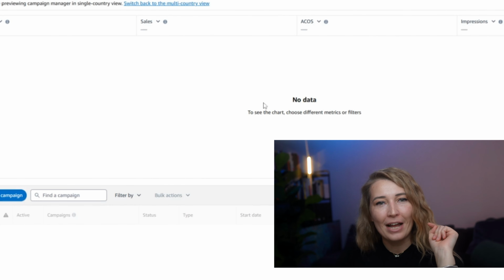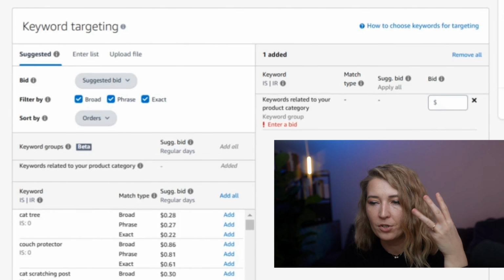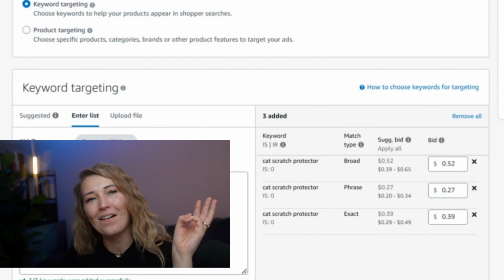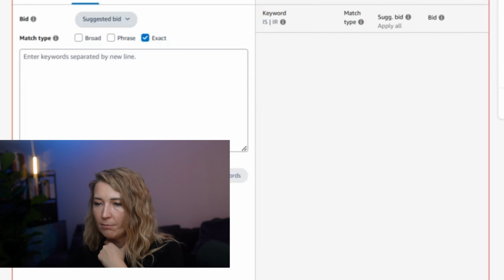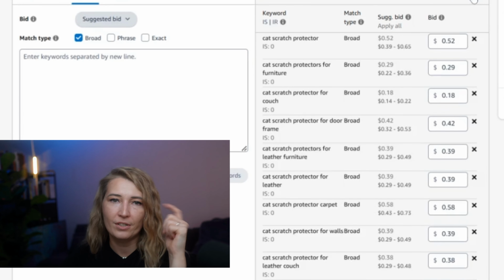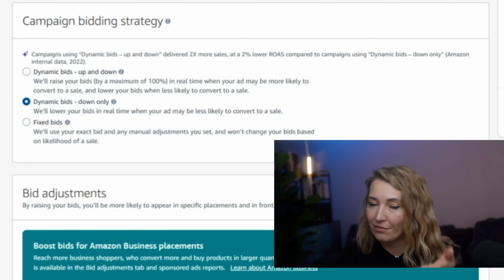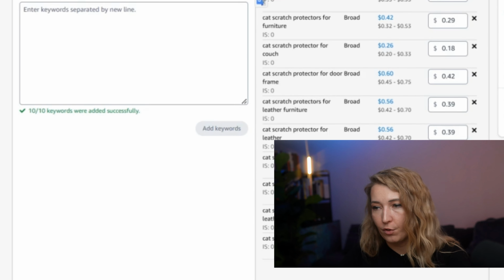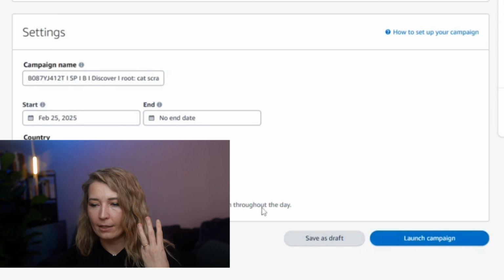Amazon PPC: How to setup Manual PPC Campaigns Under 5 Minutes (step by step guide)